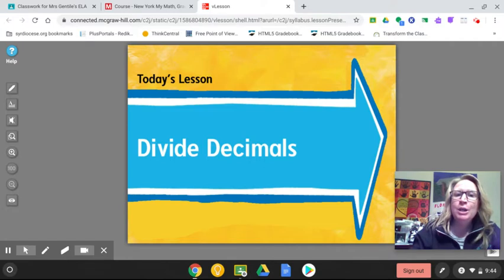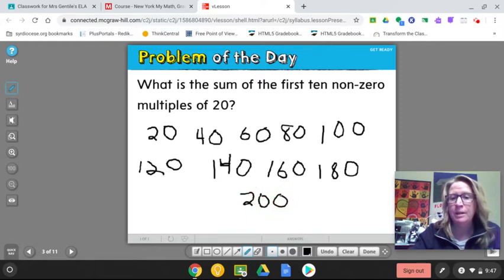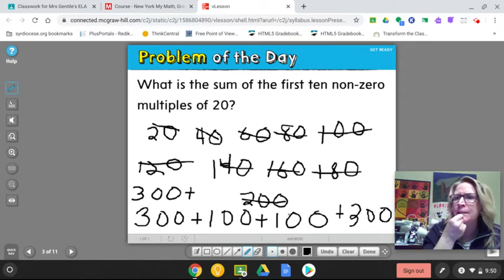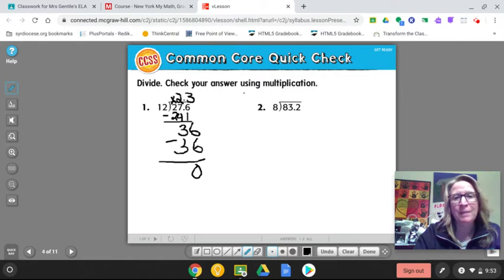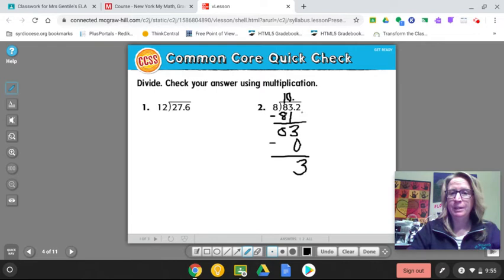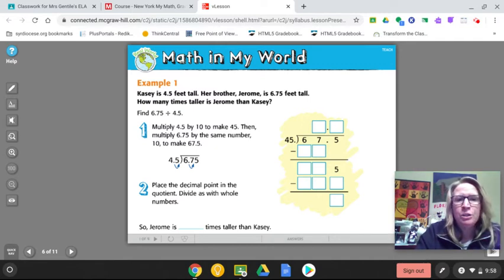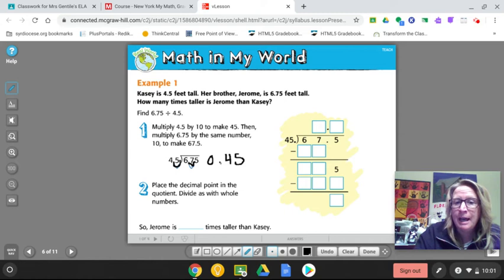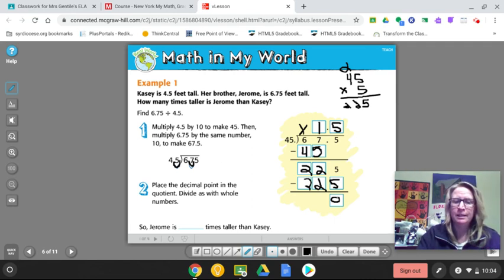Dividing Decimals by Decimals Part 1